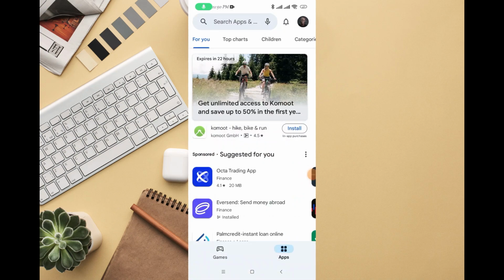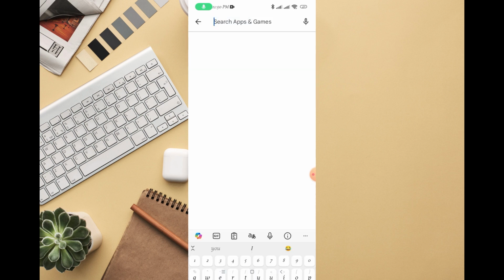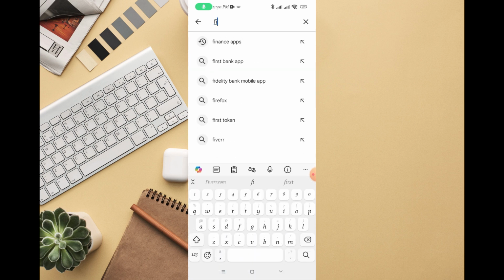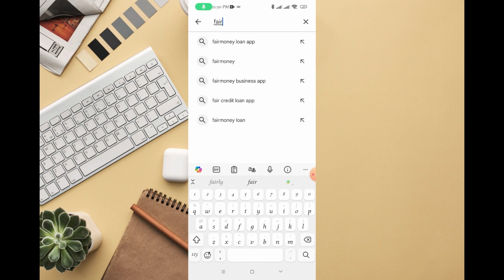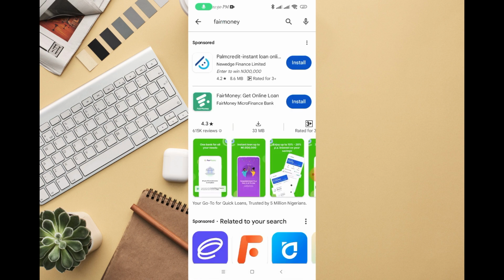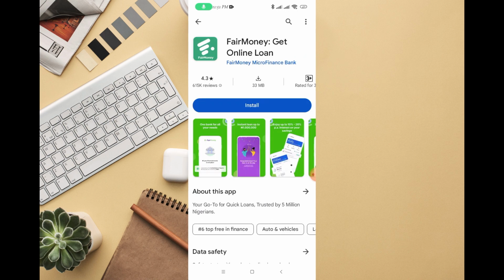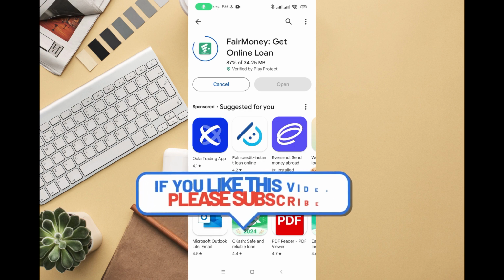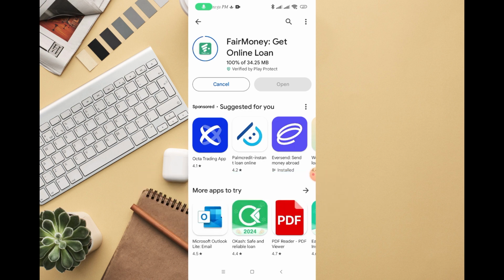HOW TO DOWNLOAD FAIRMONEY APP ON MOBILE PHONE